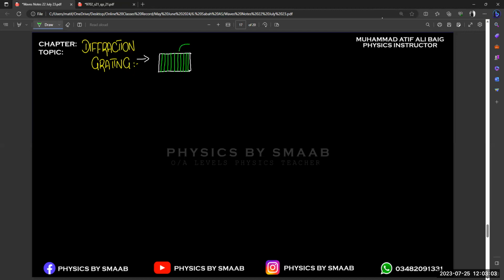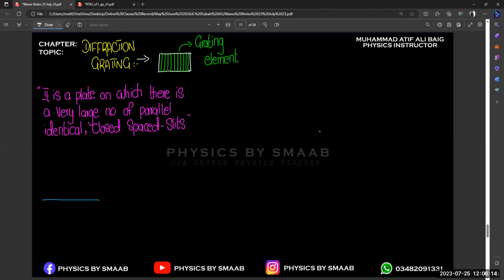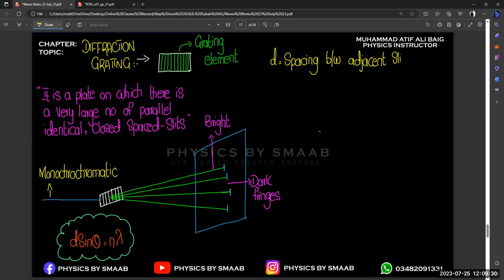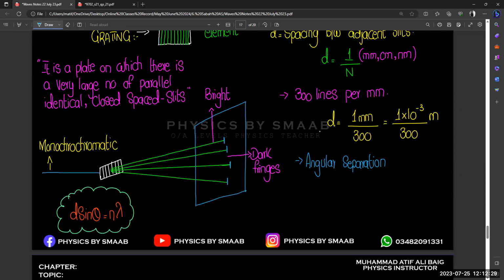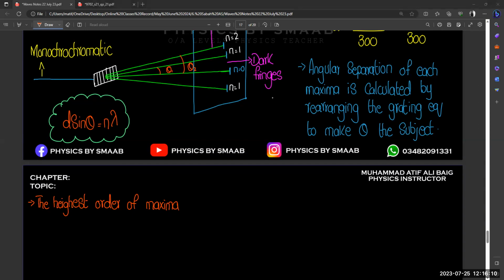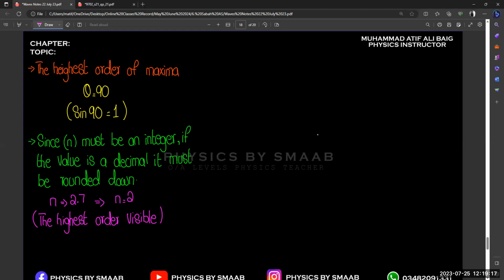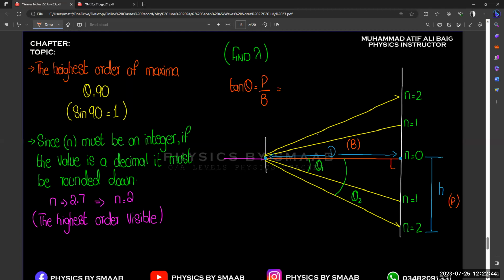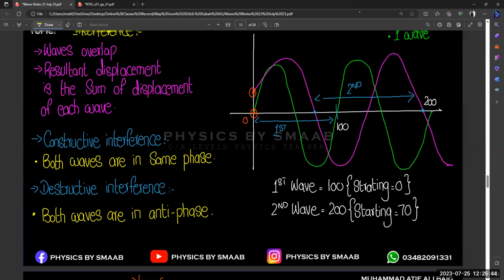Chapter: Superposition | Diffraction Grating | Lecture 05 | AS Level | 2024 | Physics by SMAAB